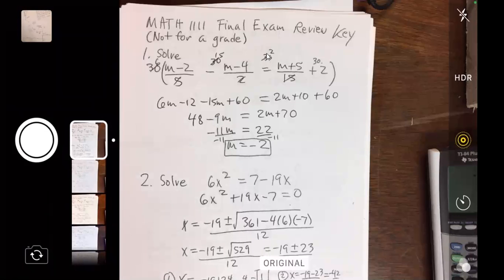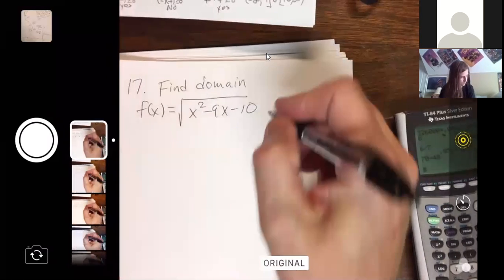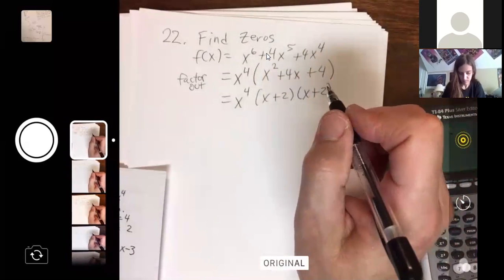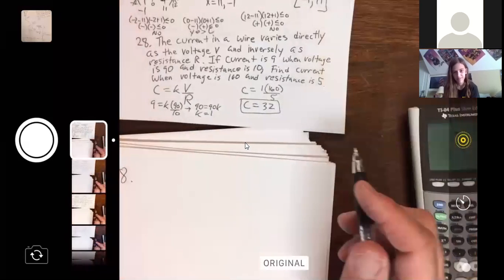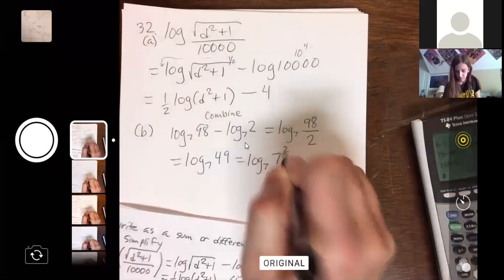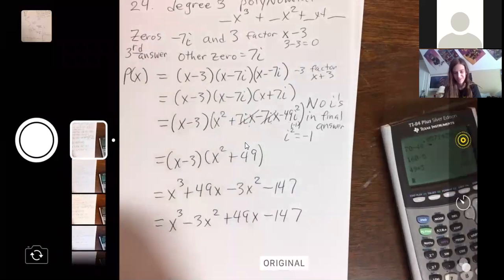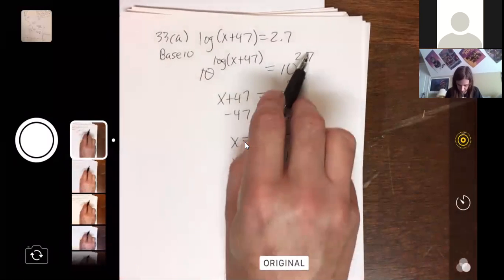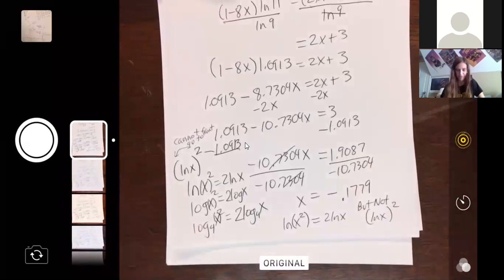MATH 1111 Zoom Meeting November 23 12 pm